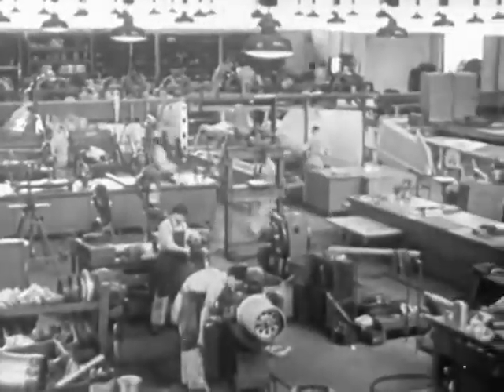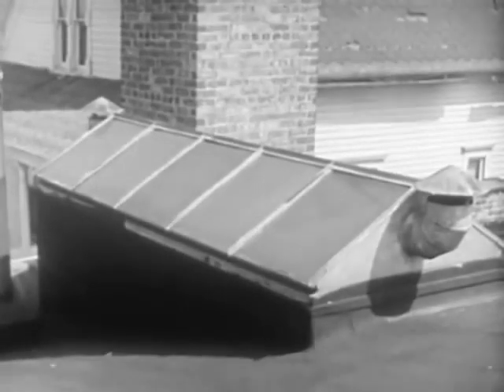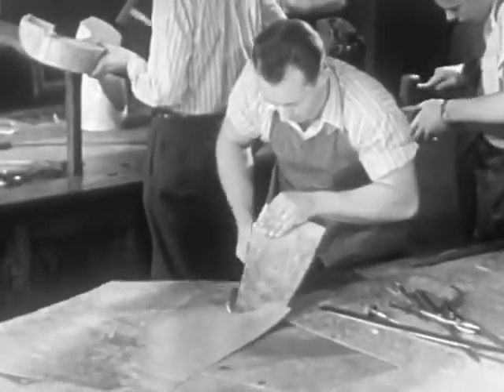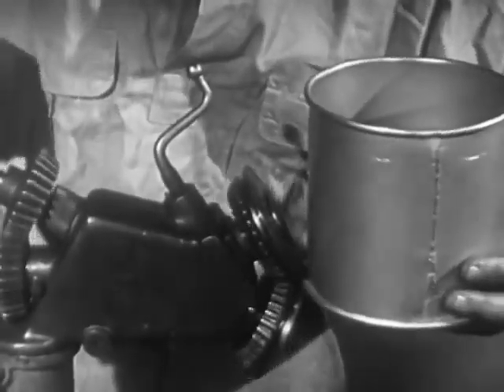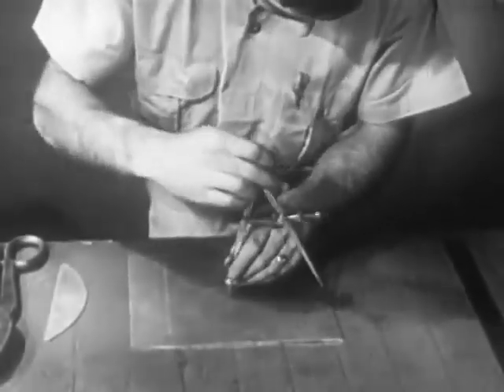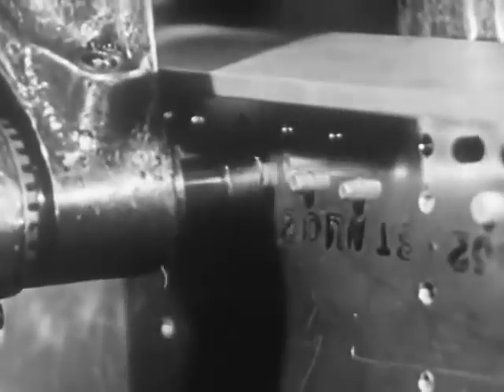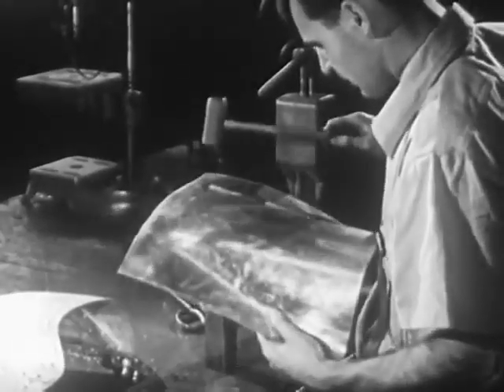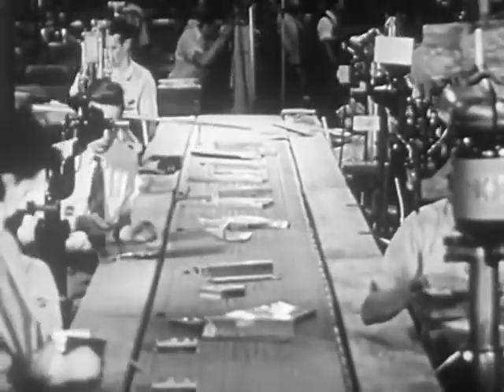The Sheet Metal Worker 1942 Vocational Guedance Film